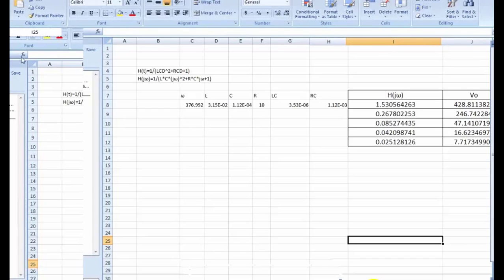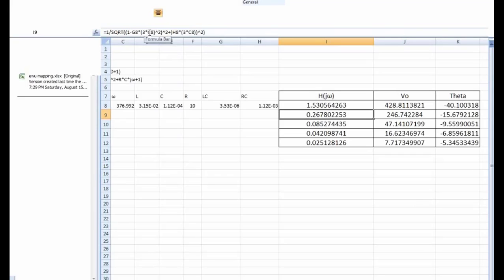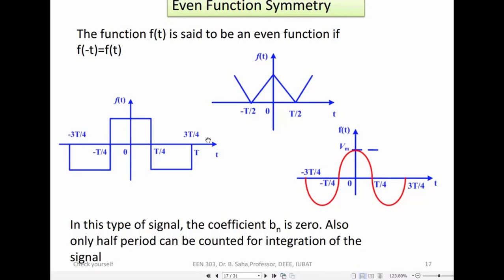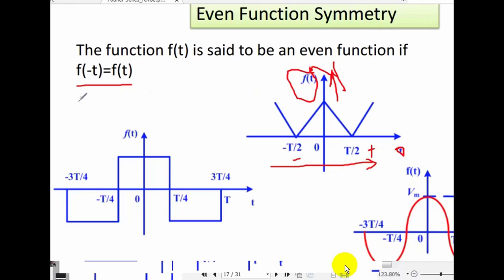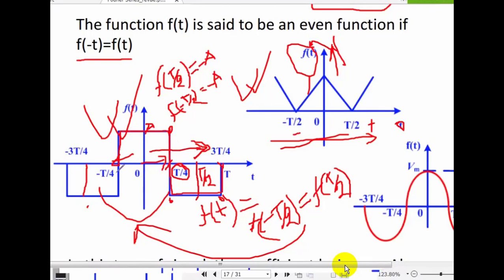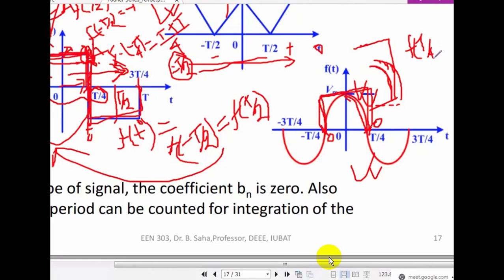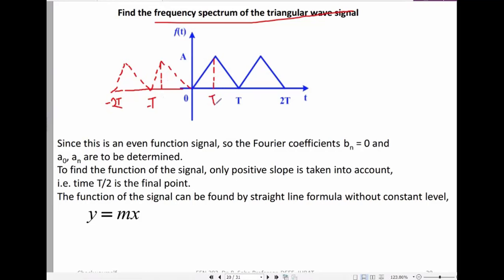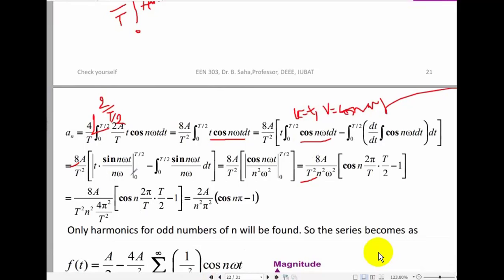Even & Odd Function Symmetry frequency spectrum of the triangular wave signal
Subject: Linear Circuit And Systems